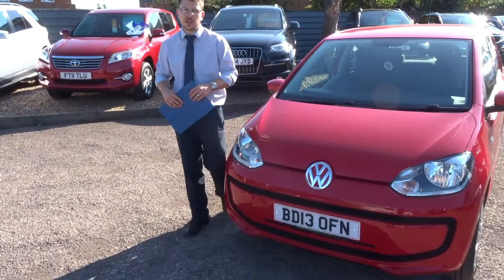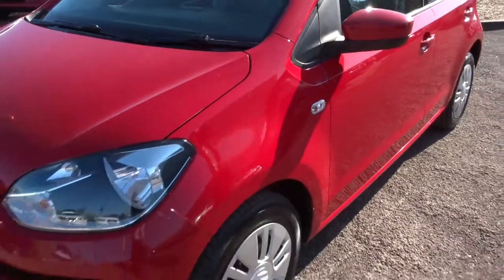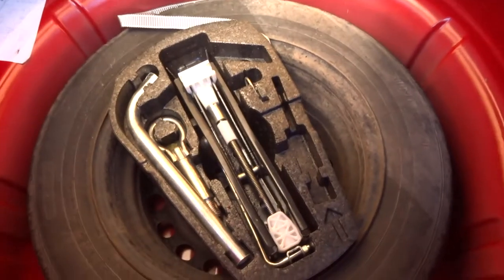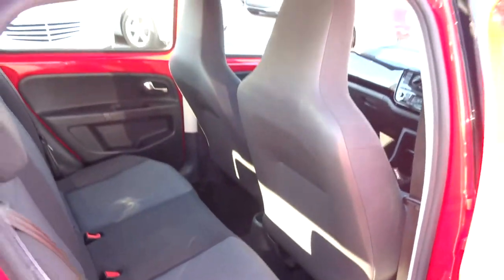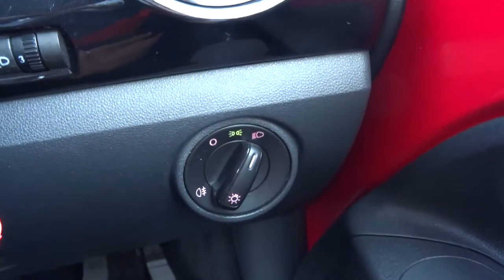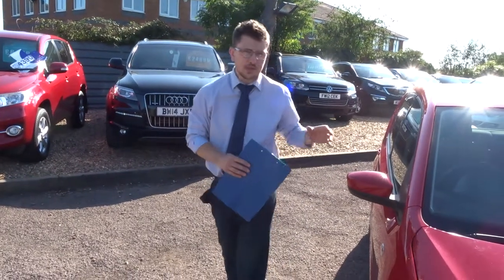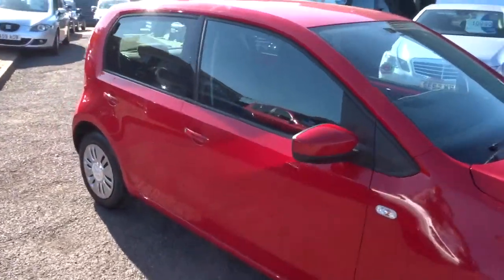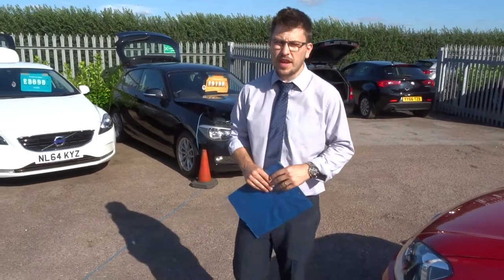Country Car Barford Warwickshire